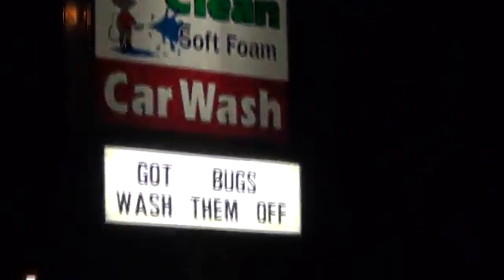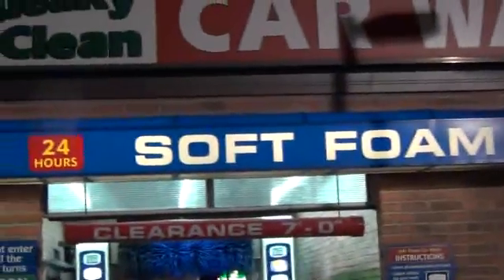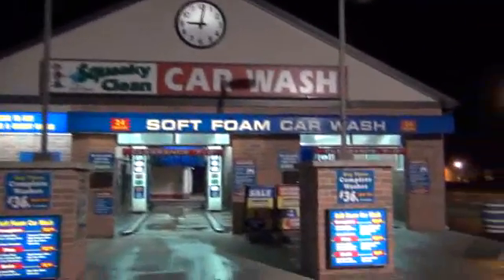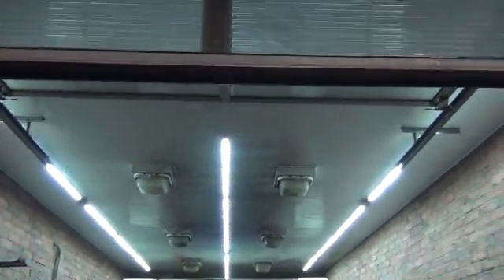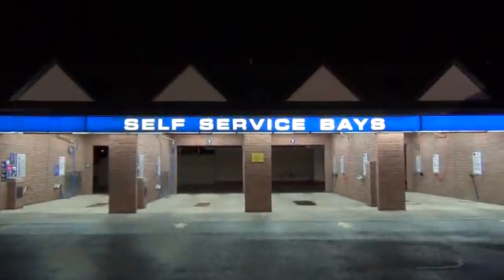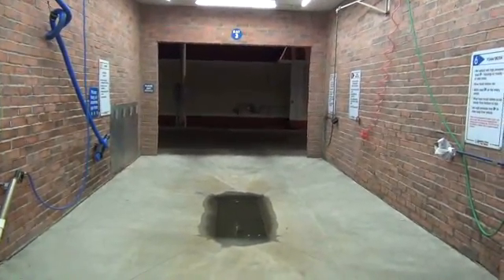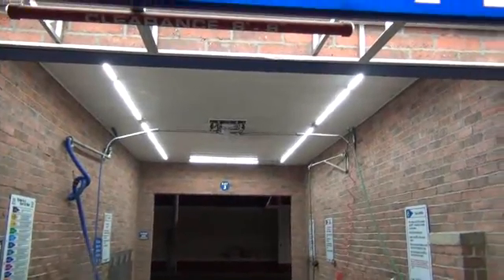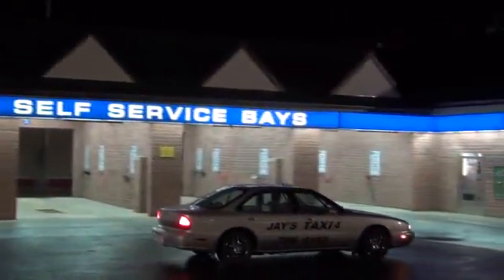G & G LED car wash install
G & G LED car wash lighting installation